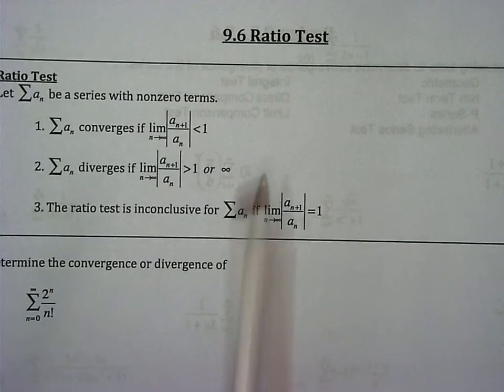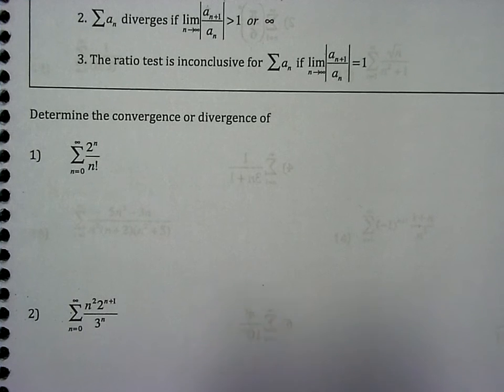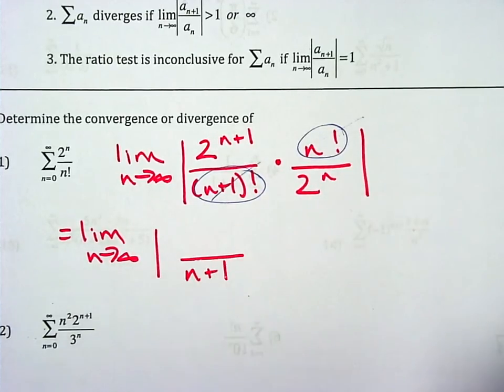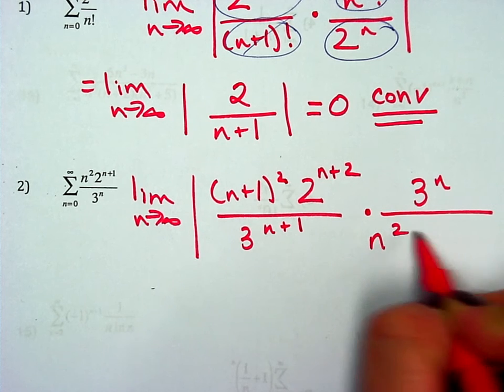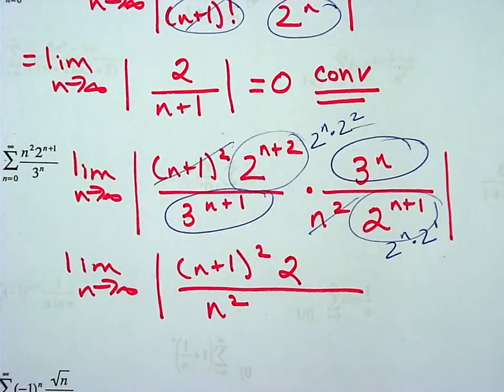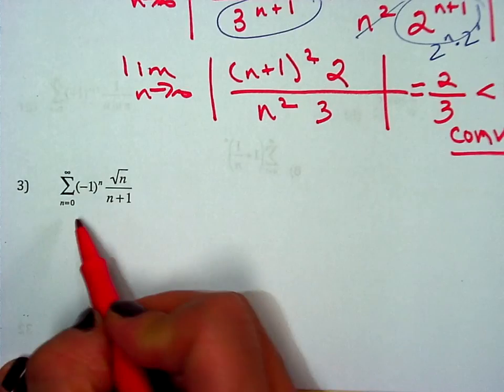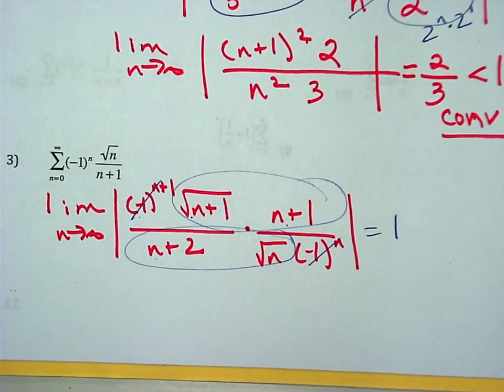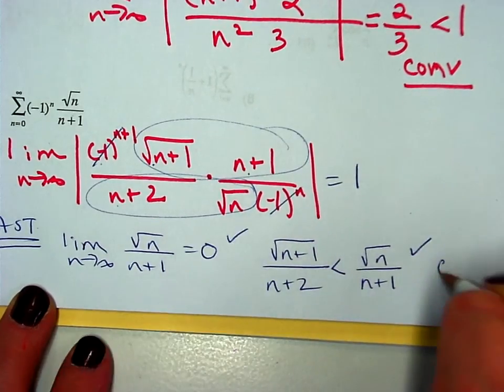9 6 Ratio Test pg 31